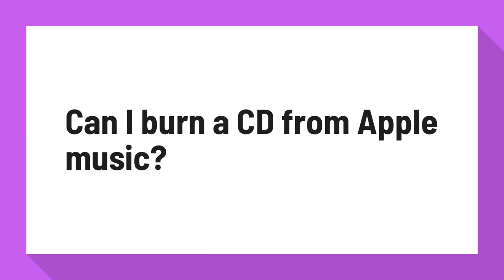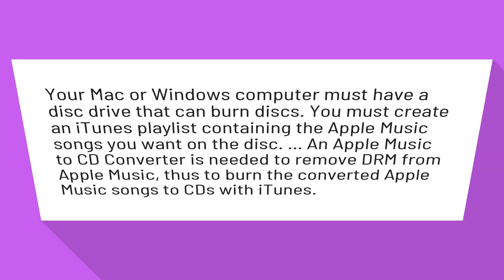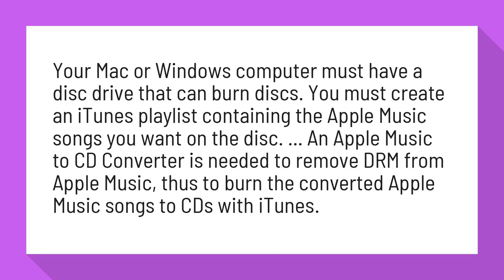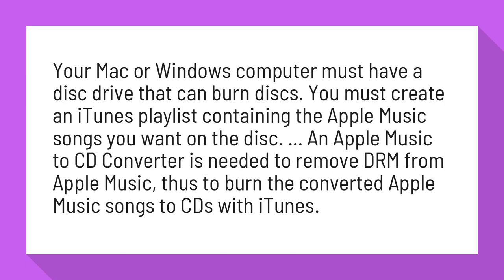Can I burn a CD from Apple music?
How to Burn Apple Music Songs to CD | NoteBurner

Your Mac or Windows computer must have a disc drive that can burn discs. You must create an iTunes playlist containing the Apple Music songs you want on the disc. ... An Apple Music to CD Converter is needed to remove DRM from Apple Music, thus to burn the converted Apple Music songs to CDs with iTunes.